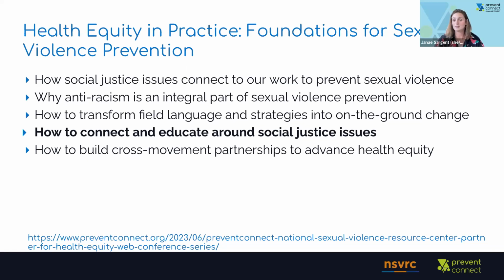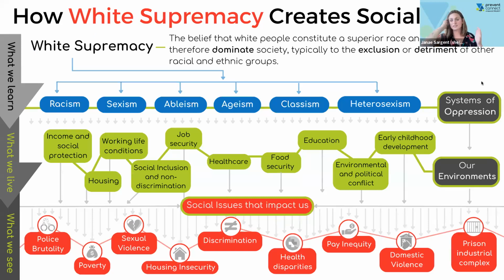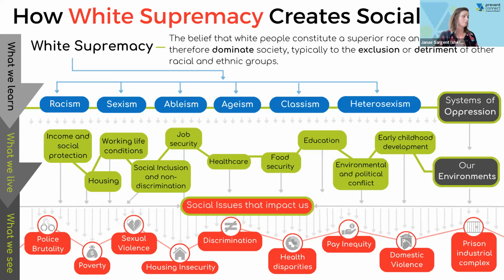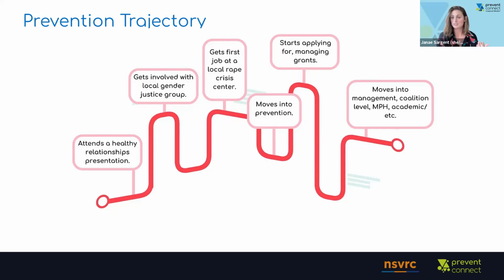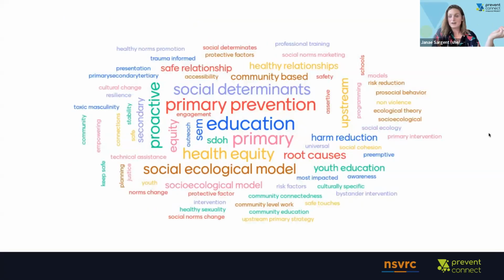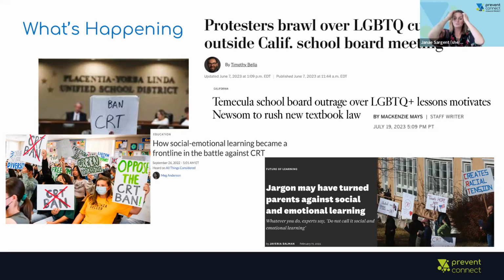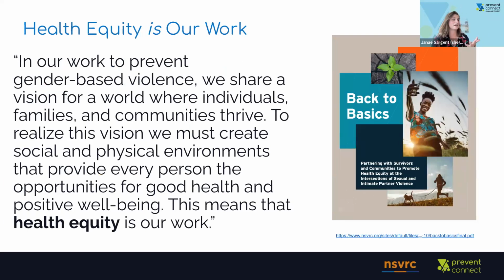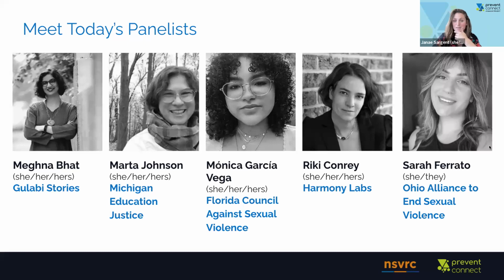Health Equity in Practice: How to connect and educate around social justice issues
This panel leverages the foundational knowledge of anti-racism, Health Equity and primary prevention that was developed in the first three sessions to engage communities in prevention efforts. Our panelists will discuss how to storytell in ways that resonate with different communities, find common ground and bring people along in our work to create violence-free communities.

This workshop might be for you if you struggle with how to message the connection between social justice issues and sexual violence prevention, how to create buy-in from communities, and how to counter mis-information and push-back from individuals or communities.